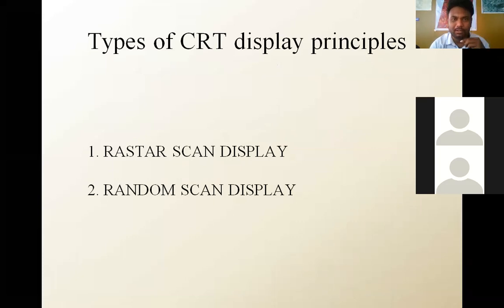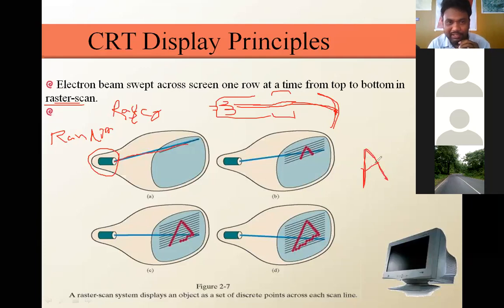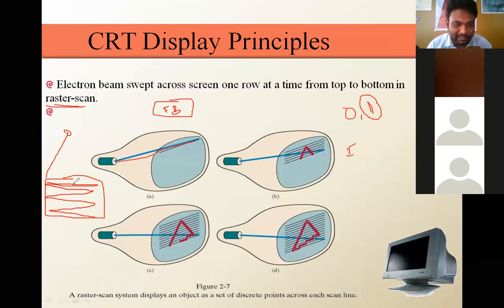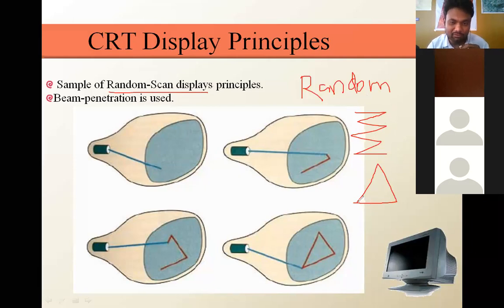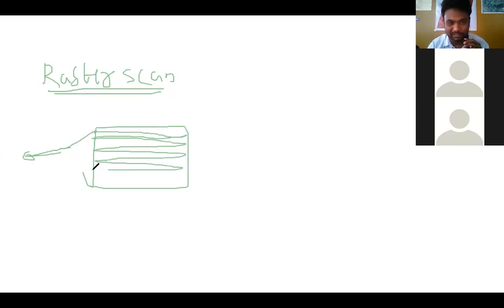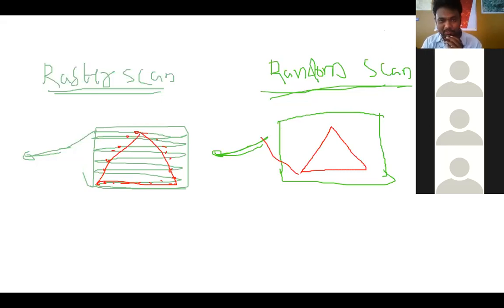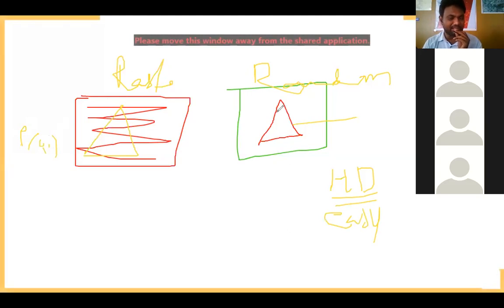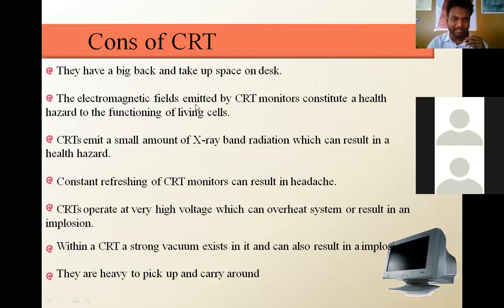graphic terminal -raster and random scan display principles